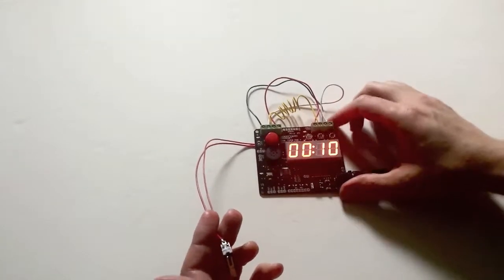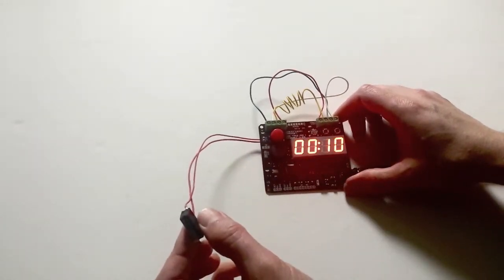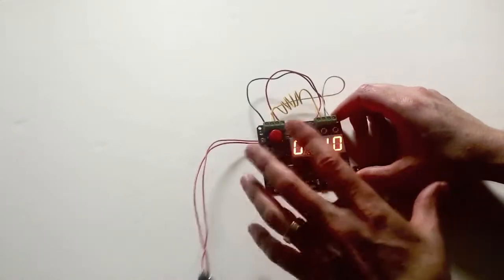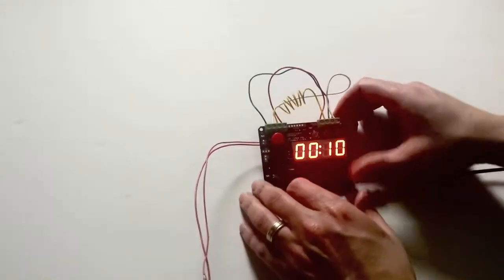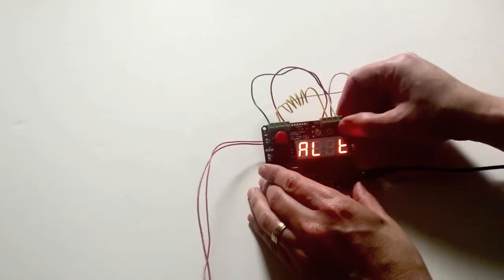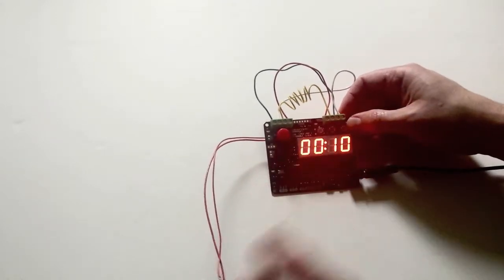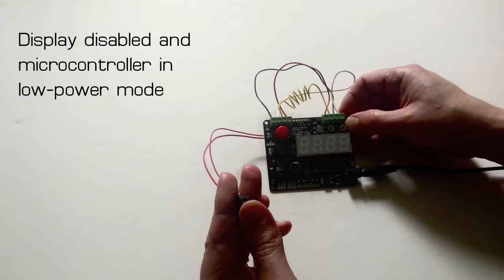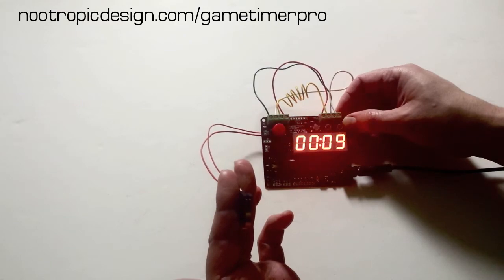Game Timer Pro Low Power Tutorial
This tutorial shows how to use the low-power setting on the Game Timer Pro.